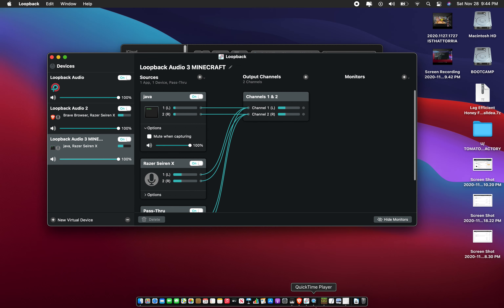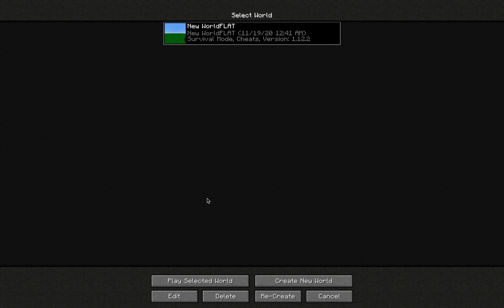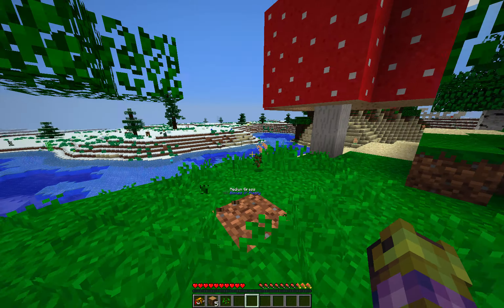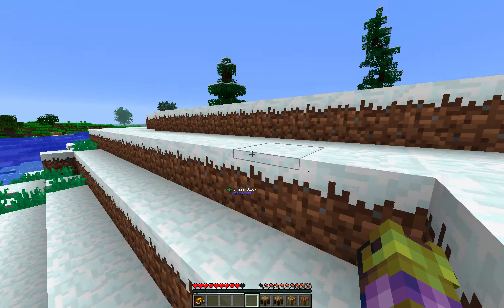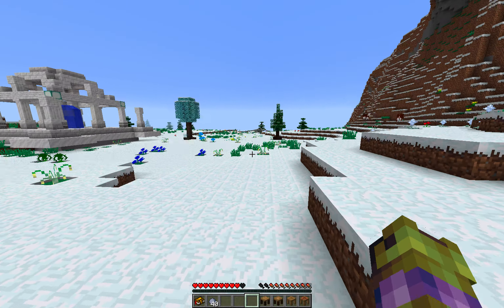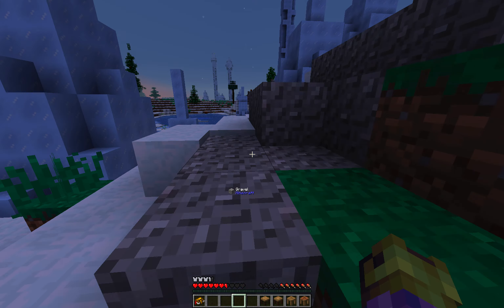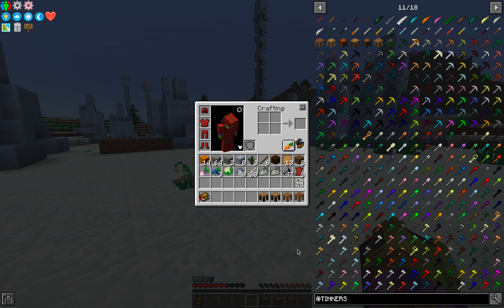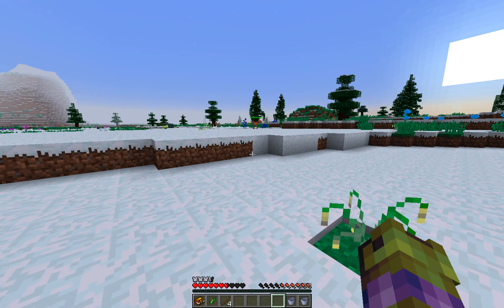2020 1128 1025 DEDUCTIVE LOGIC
The Enigmatica 2 Expert Modpack